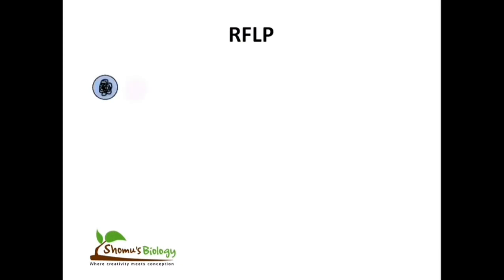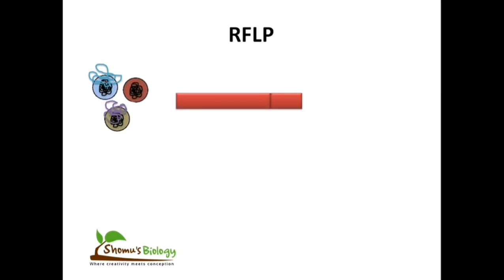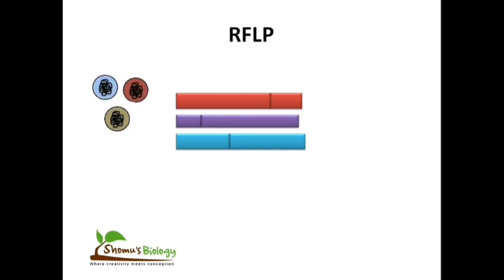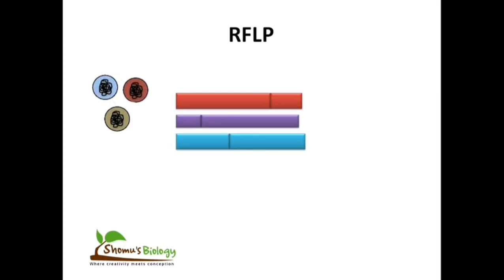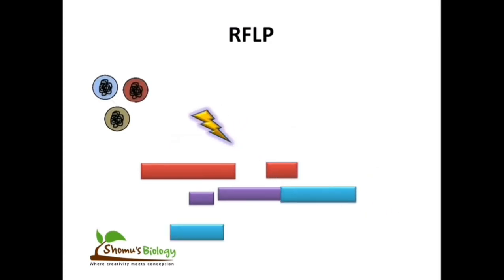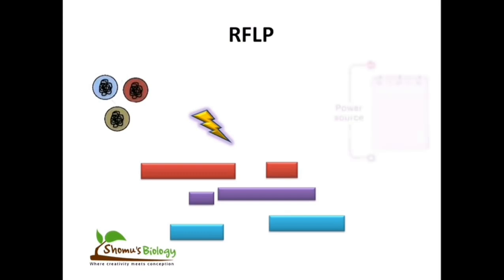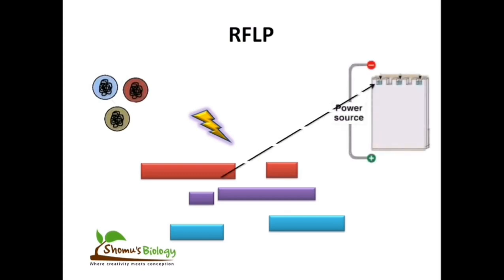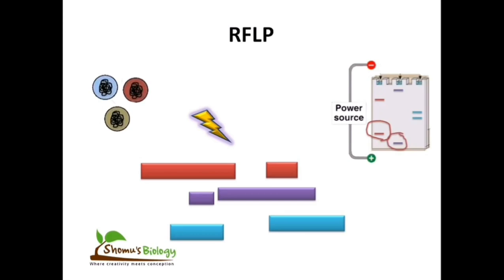NEONATAL SEPSIS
For learning purpose